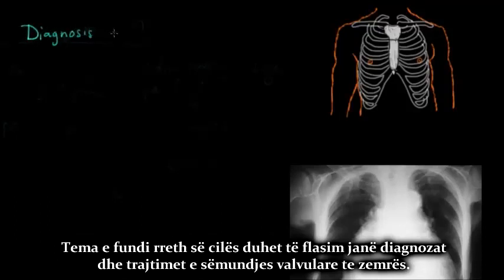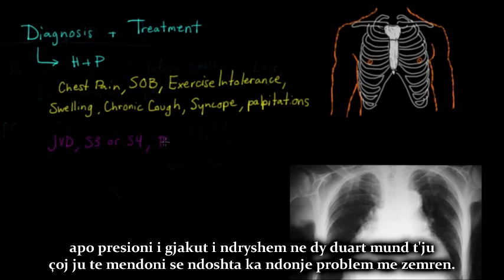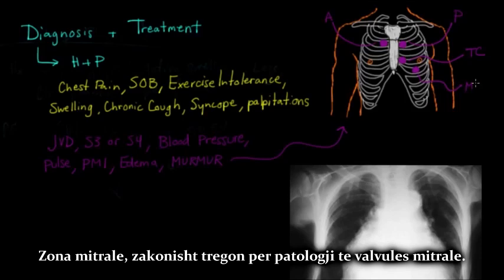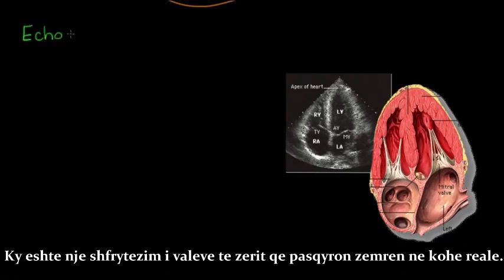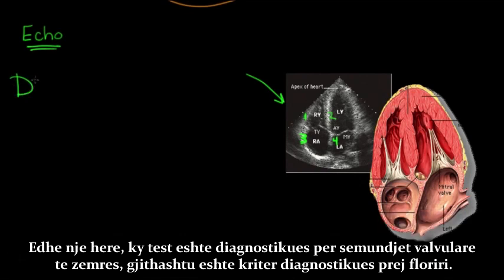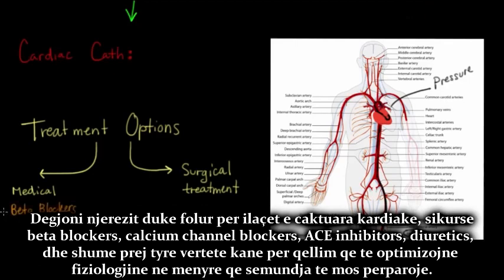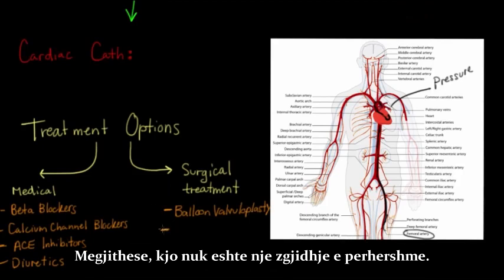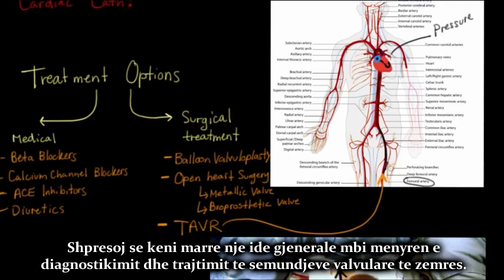Semundja e valvulave te zemres, diagnostkimi dhe trajtimet, pjesa e fundit, 9